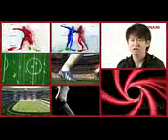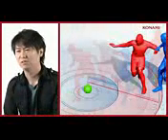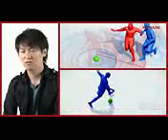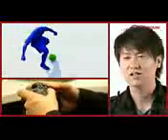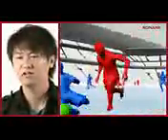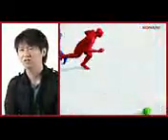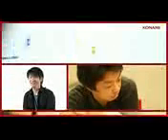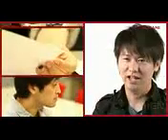Pro Evolution Soccer 2014 Trailer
Pro Evolution Soccer 2014 springs to life on the Fox Engine.

Trailer, E3, Xbox 360, Pro Evolution Soccer 2014, games, PlayStation 3, PC, pes, pes 2014, e3 2013, ign, ignentertainment, gaming, video games, gameplay, hd,...